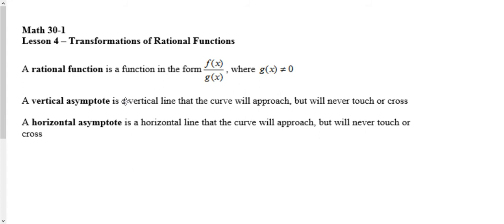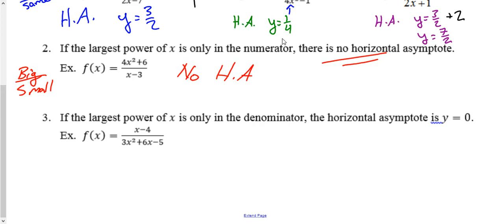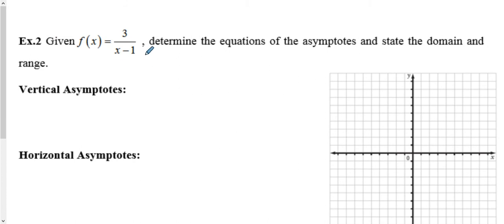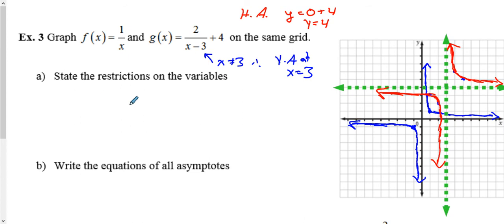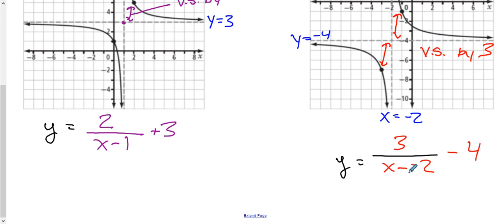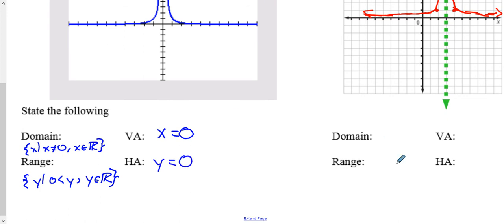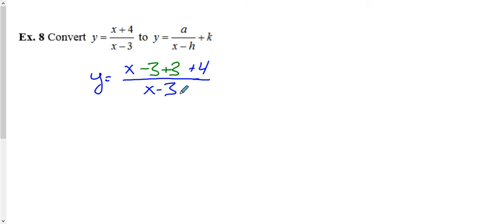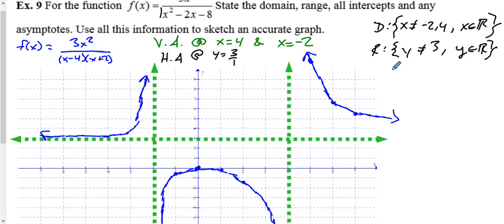U2 L4 Rational Transformation April 29